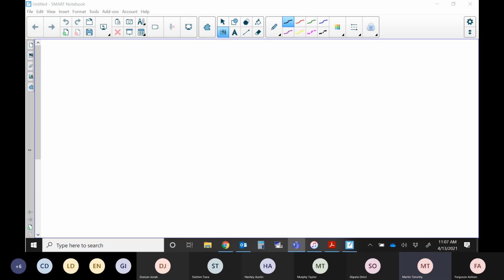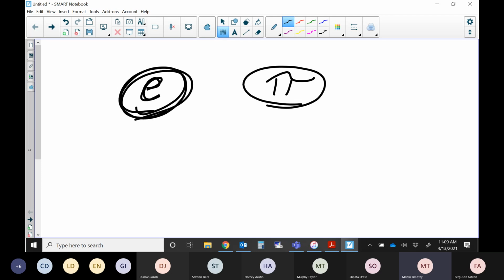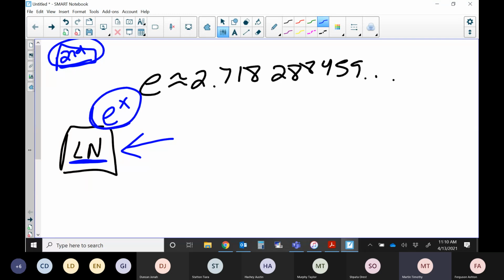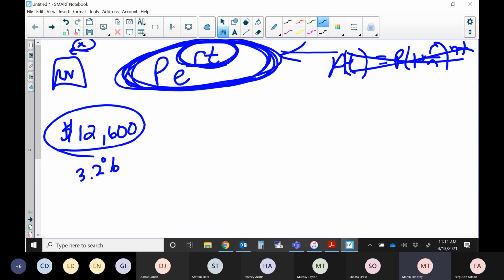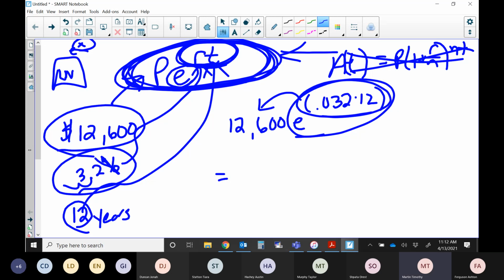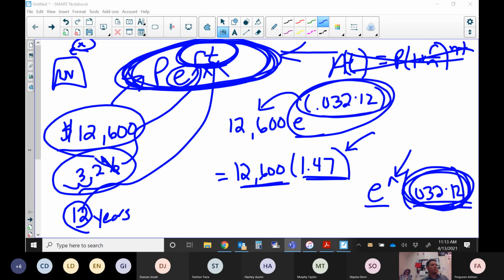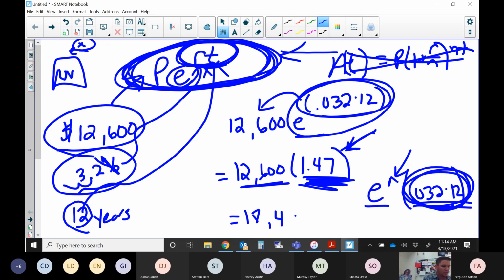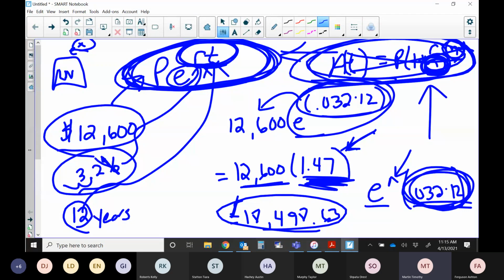6.2 Part 2 4/13/21